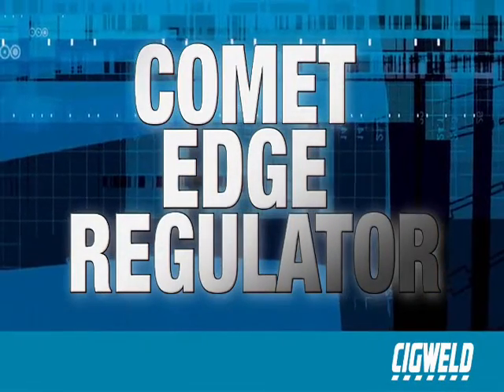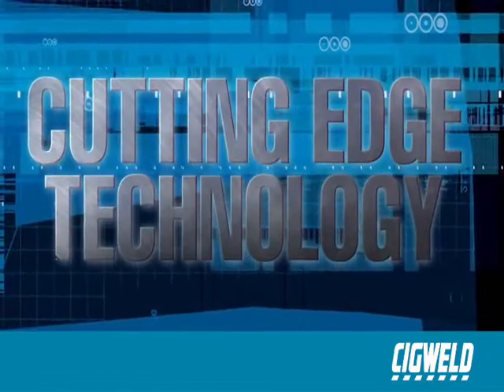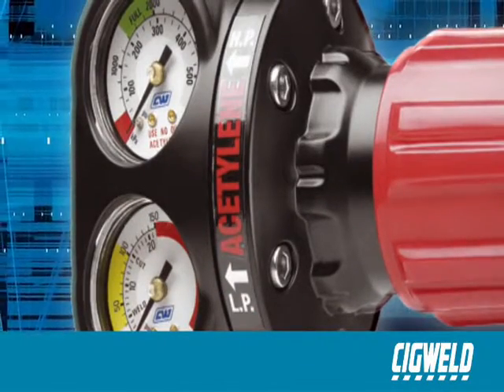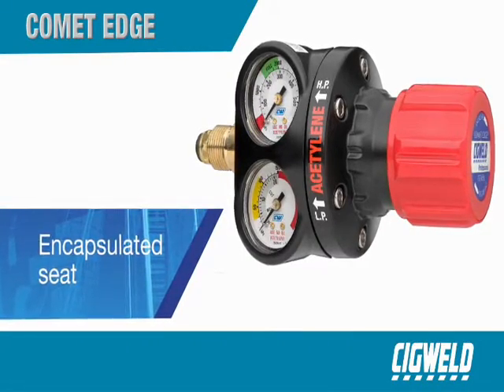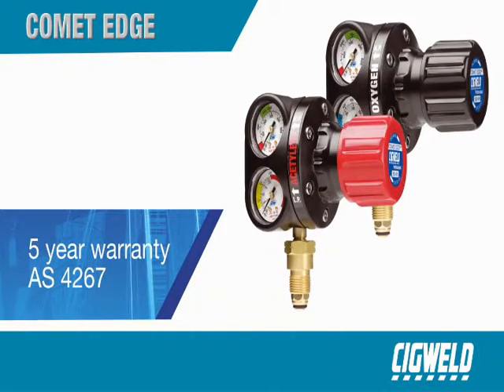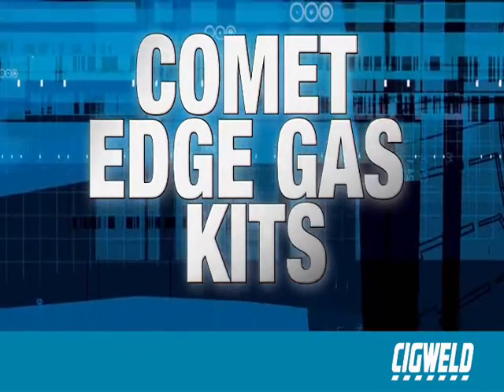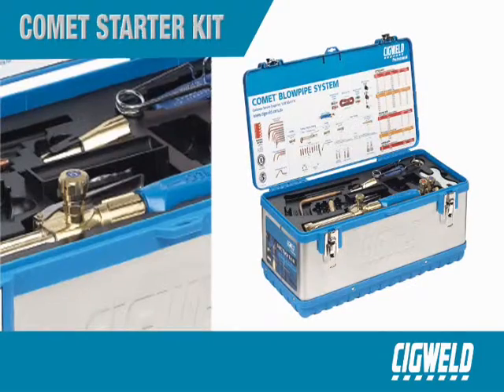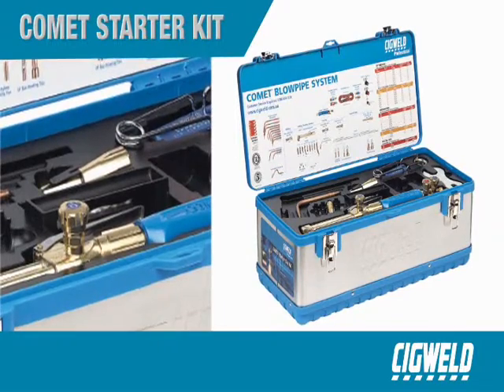Comet Edge Regulators & Gas Kits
The COMET EDGE Series is the latest range of CIGWELD Professional regulators incorporating advanced design, proven performance, and unsurpassed safety. Engineered to meet the demands of the professional, the COMET EDGE Series is suitable for the majority of cutting,
welding and heating applications.